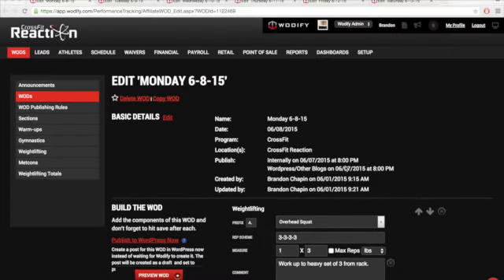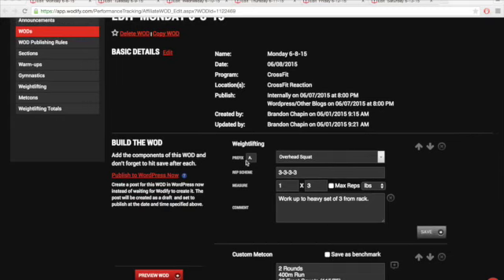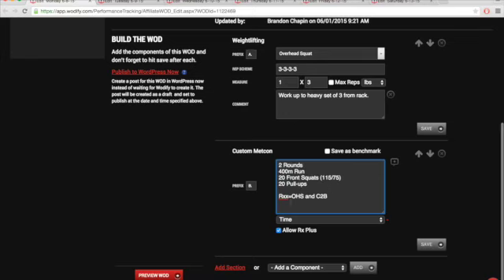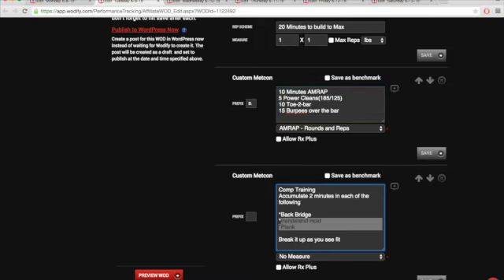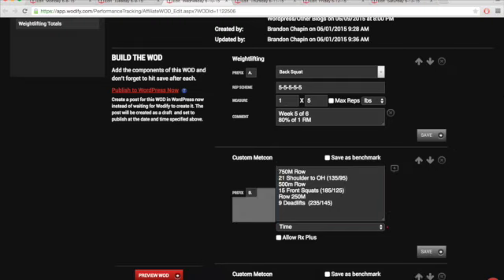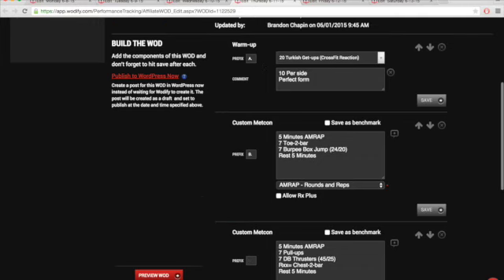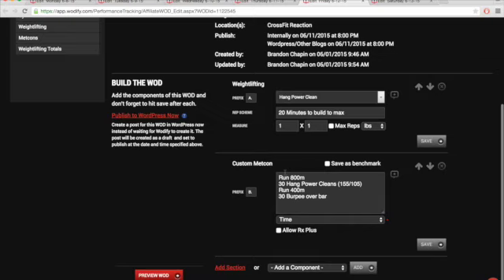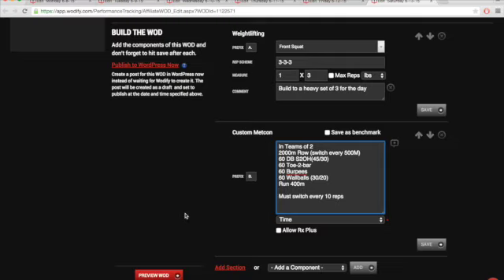Programming 6-8-15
CrossFit Reaction Programming 6-8-15